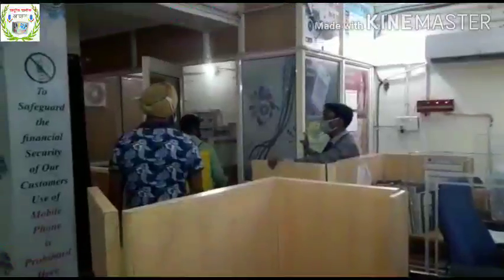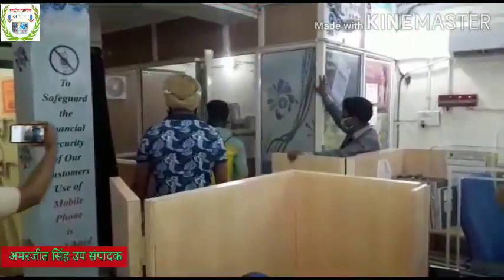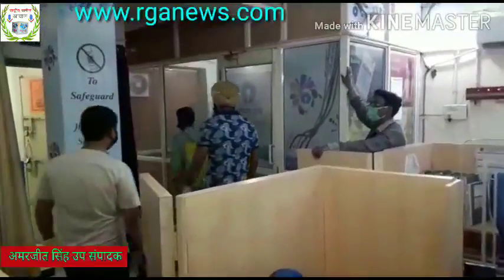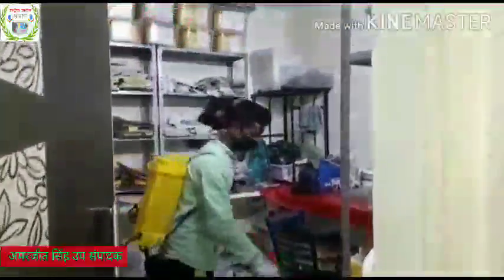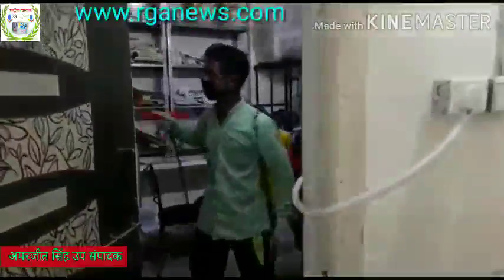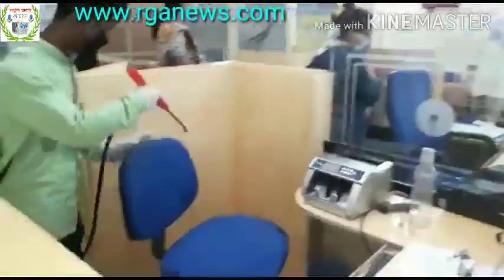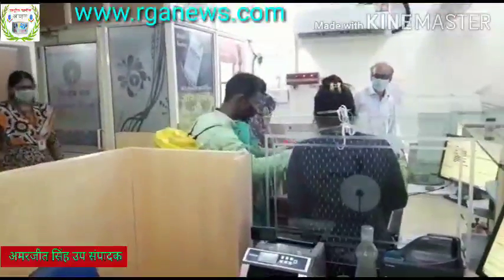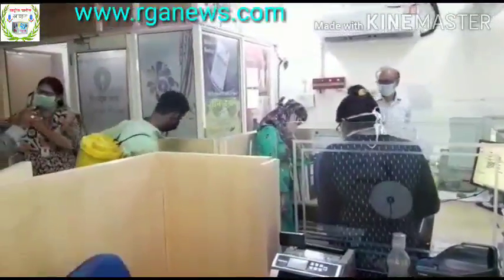RGA न्यूज़:- भारतीय स्टेट बैंक की शाखा प्रबंधक भावना चौहान ने बैंक को कराया सैनिटाइजर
बरेली समाचार
बरेली की शाखा मॉडल टाउन  भारतीये स्टेट बैंक में किया गया सेनिटाइज़र शाखा प्रबंधक भावना चौहान ने पूरी बैंक को  सेनिटाइज़र करवाया गया सामने का एरिया हजियापुर जोकि हॉटइस्पोट  बैंक भी उसी के सामने है तो बैंक के अन्दर स्टाफ मे भी डर है उसी को देखते हुये भावना चौहान जी ने सेनिटाइज़र करबा दिया